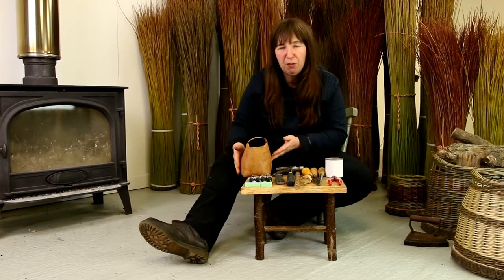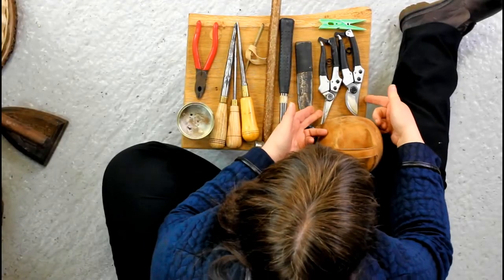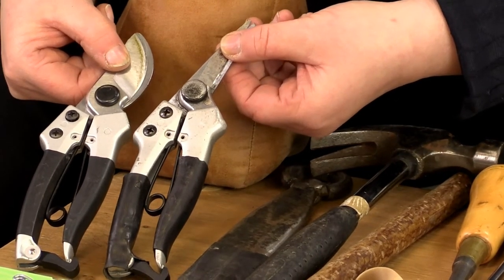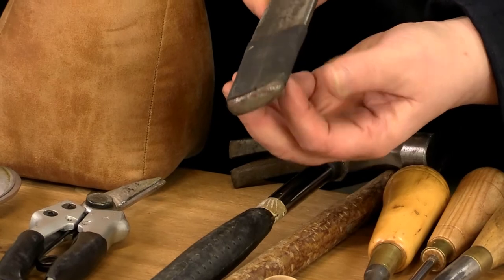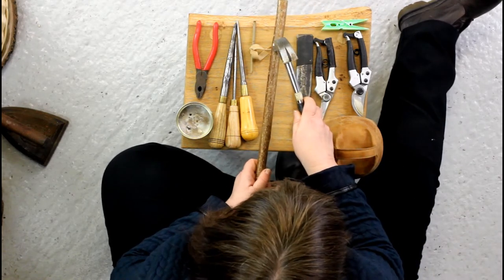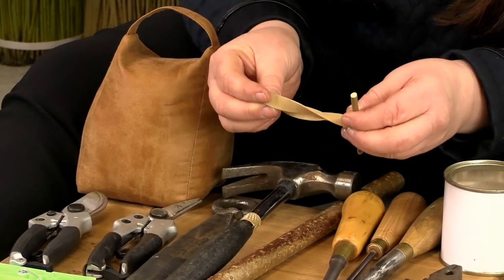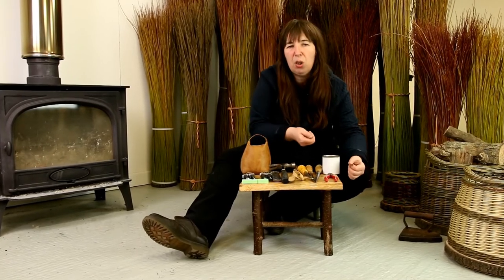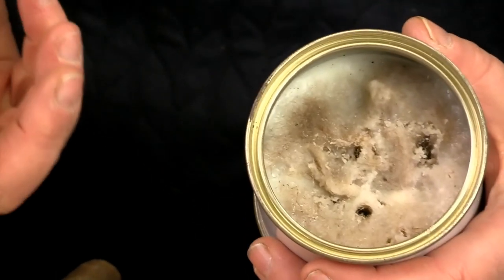The tools needed to weave a willow basket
A quick guide to the tools you will require to weave a basic willow basket. In this video you'll discover the best basket making tools to use.